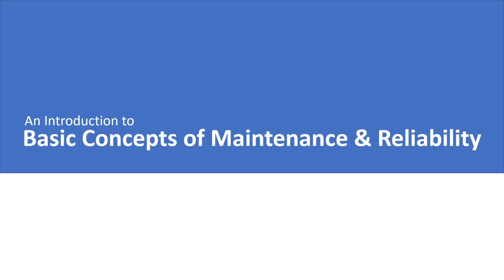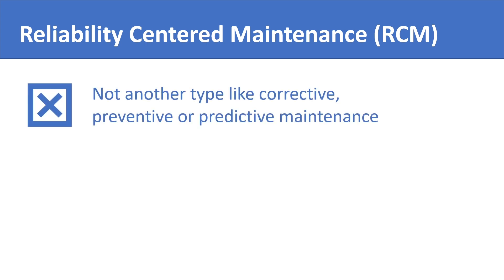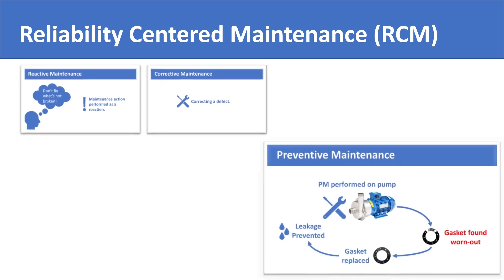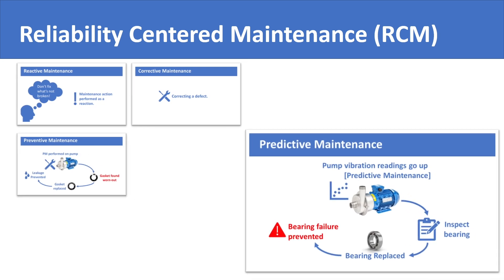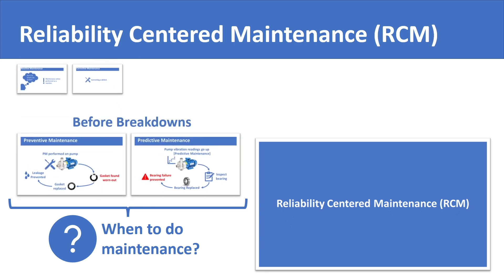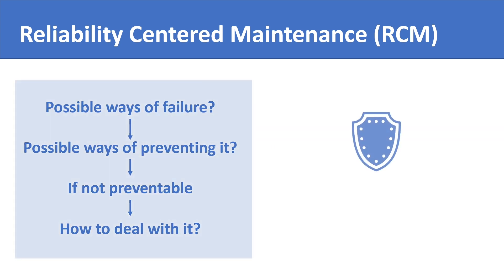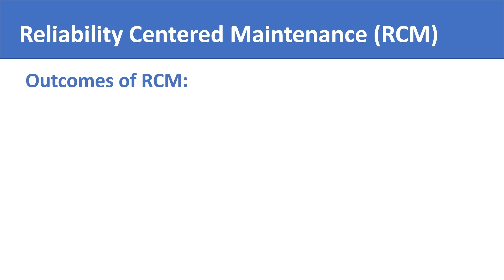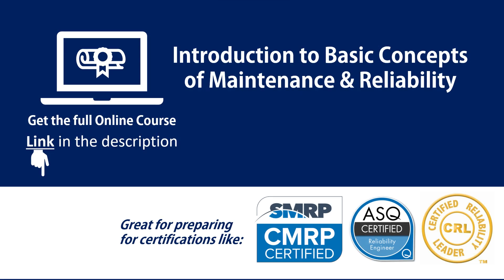The Philosophy of Reliability Centered Maintenance | RCM: Not just another Maintenance Program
We explain the philosophy of Reliability Centered Maintenance (RCM) and how it has evolved over history of industrial maintenance.